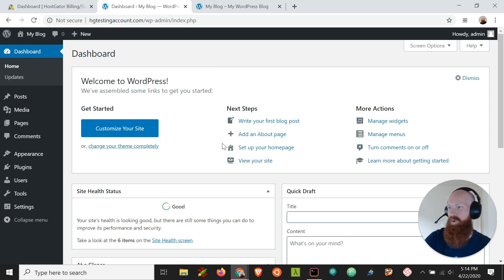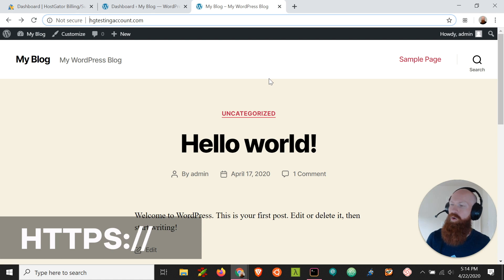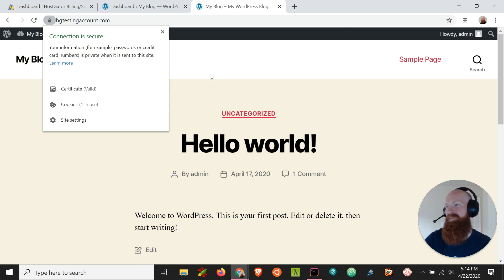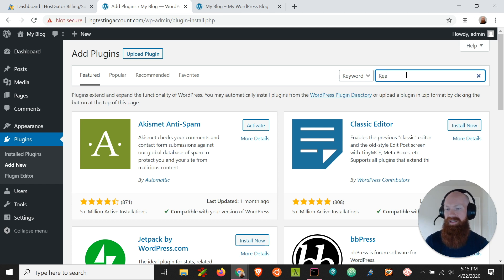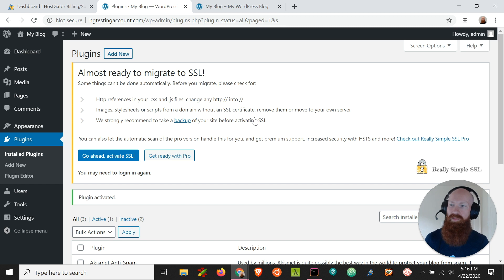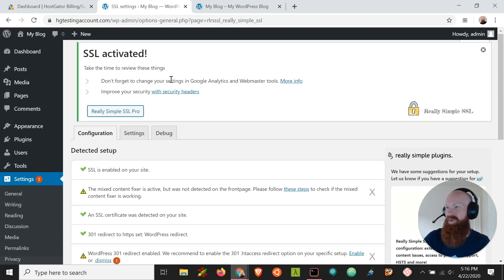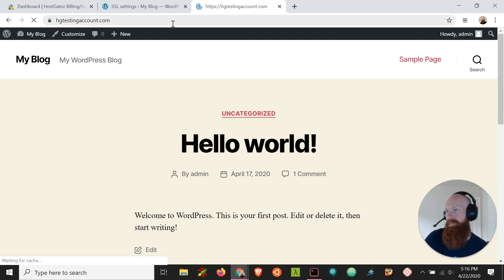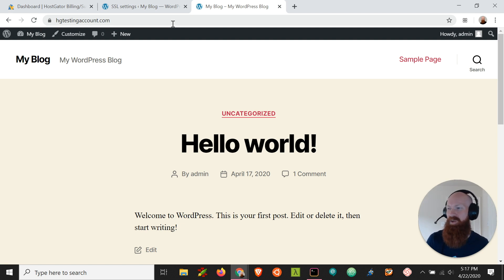How to Force HTTPS - Using "Really Simple SSL" WordPress Plugin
If you're wondering why your SSL is not working on your website, or still going through HTTP protocol, you may need to force it with an HTTPS redirect. In this vid, we'll show you how to route all traffic through the SSL and ensure that every web page is secure.

Note: You do get FREE SSL with every hosting account with HostGator, but you may still need to activate it by forcing the HTTPS.

In this video you'll learn:
How to make sure your SSL is working
How to install a third party SSL Certificate on HostGator
How to force SSL with an HTTPS redirect
How to Install the Really Simple SSL Plugin on WordPress